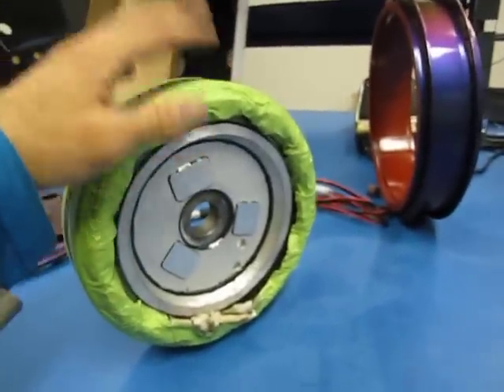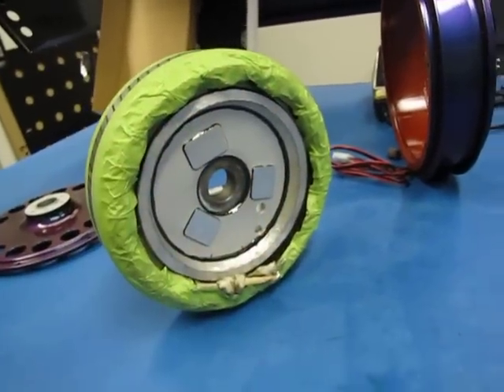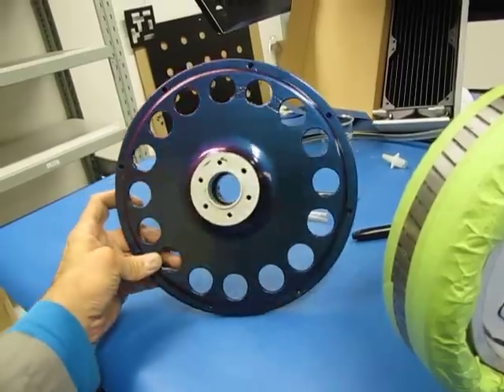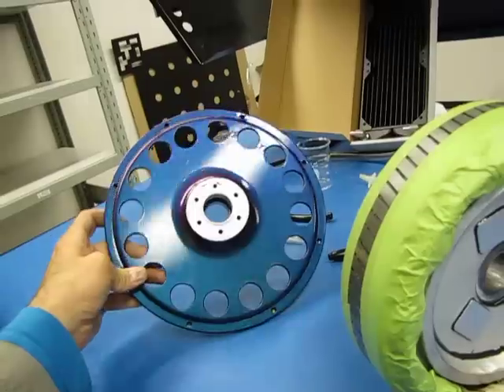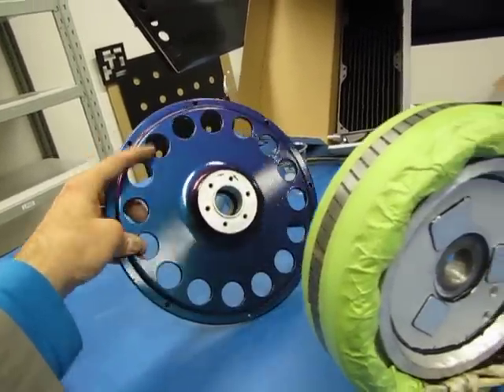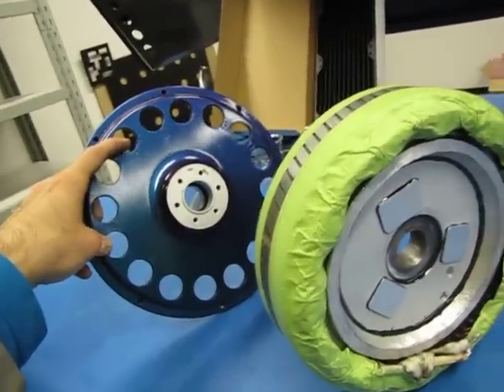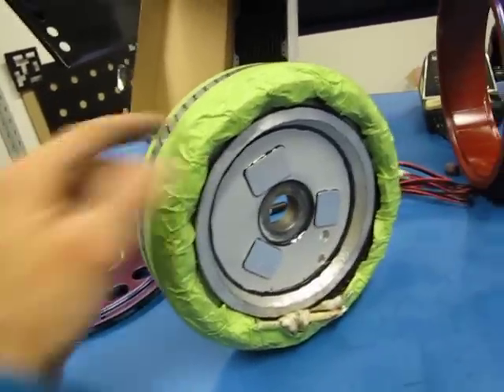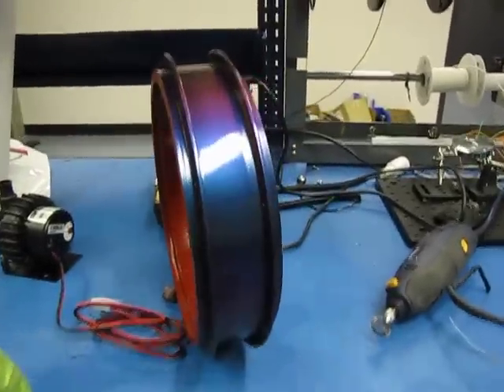Liquid cooled ebike HUB MOTOR (2012 project)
Here is one of my most complicated projects about Hub motor: LIQUID COOLING !!  I tried so many design and iterations .. and finally got something efficient. This was about 5 years after the real begining of our ebike tuning was born!